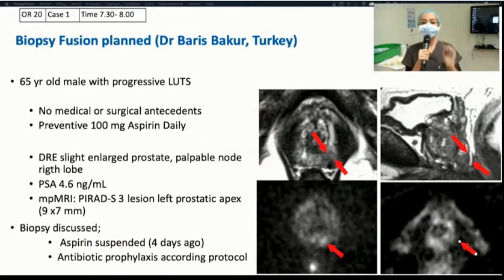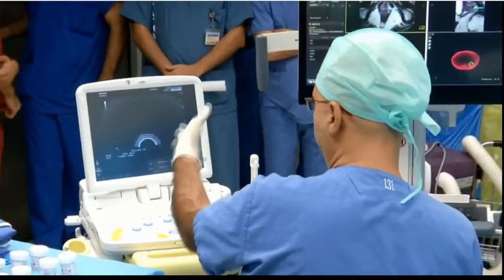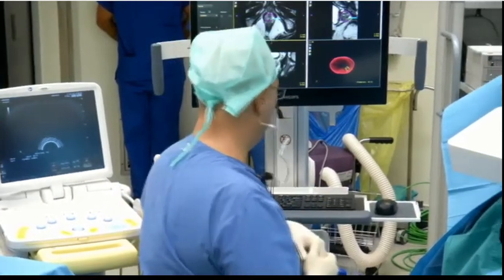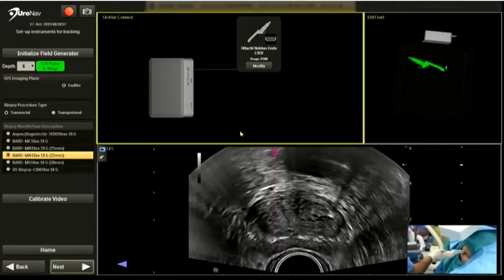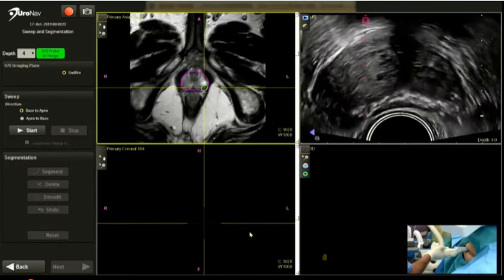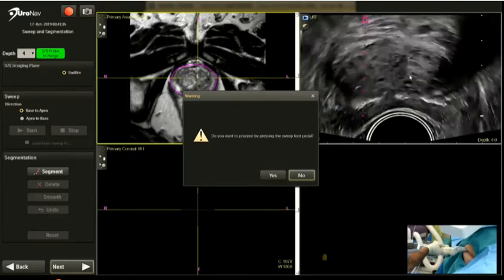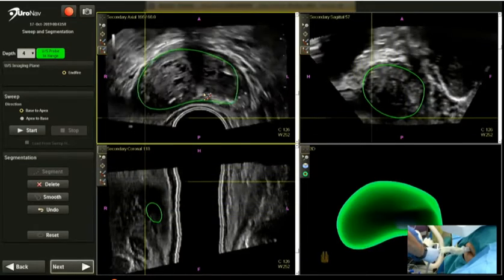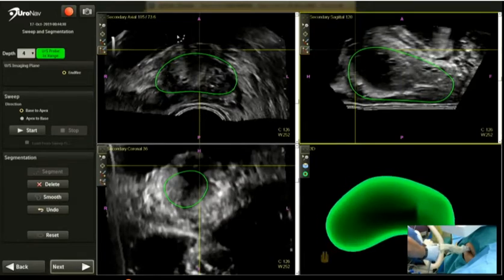Prostat Füzyon Biyopsi - İşlem Nasıl Yapılıyor? PROSTATE FUSION BIOPSY - HOW TO DO THE PROCEDURE?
PROSTATE FUSION BIOPSY - LIVE SURGERY - SIU CONGRESS, 2019